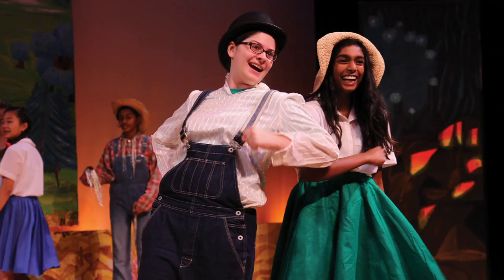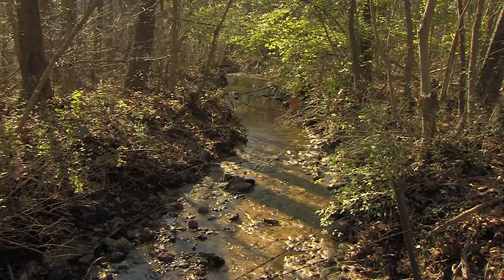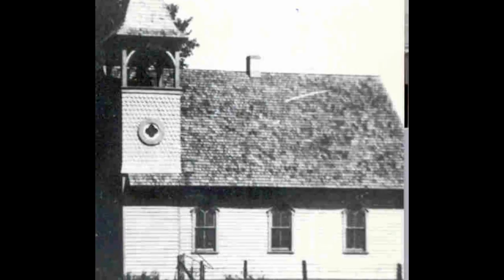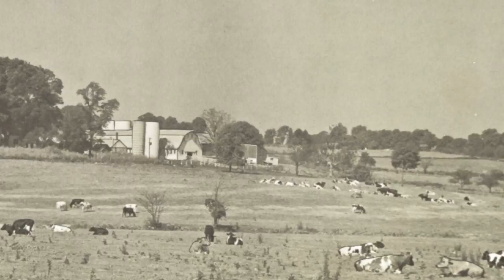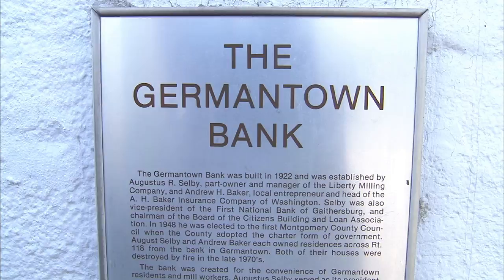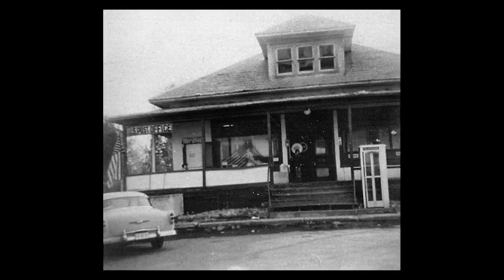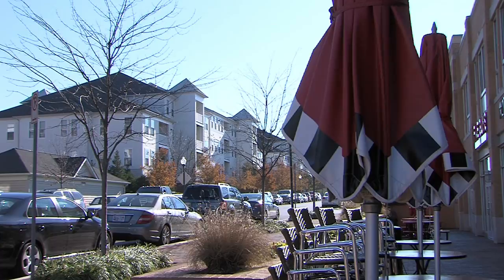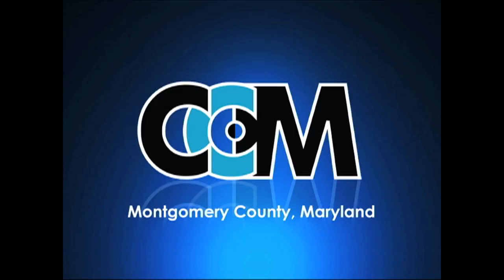Paths #86-History of Germantown, MD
Learn about the history of Germantown, how it got its start and how it grew to the community we know today.  This show is co-anchored by County Councilmember Craig Rice who not only represents this part of the county, he lives there.